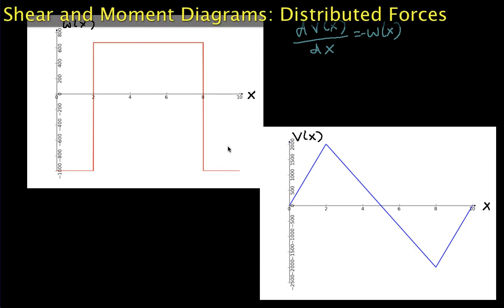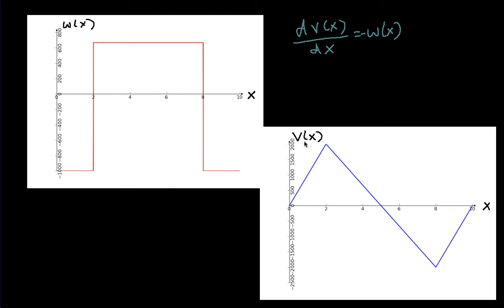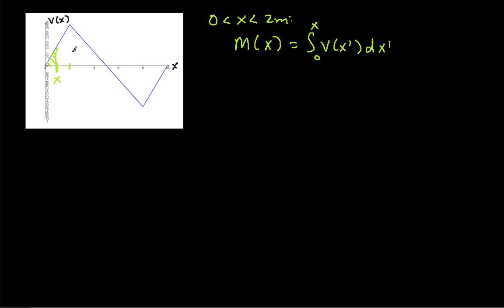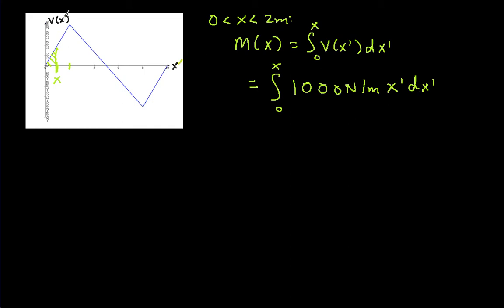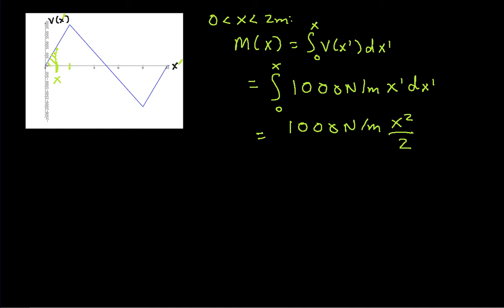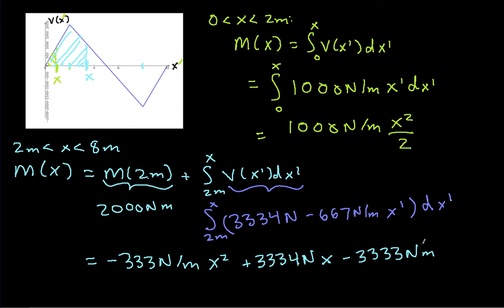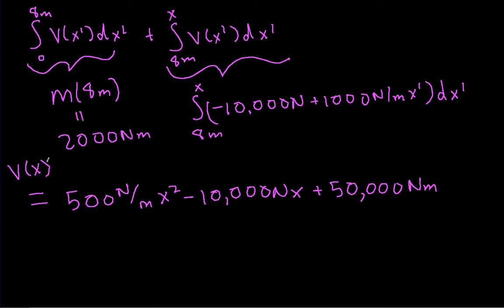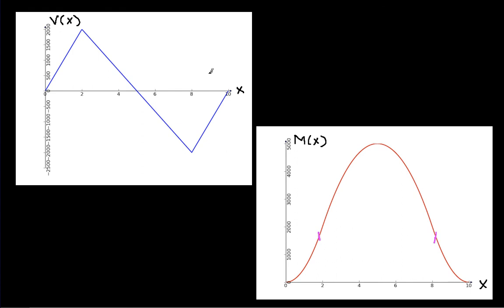Shear and Moment Diagrams-Distributed Forces Part 2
Shows how to find shear and moment diagrams for a beam loaded by distributed forces.